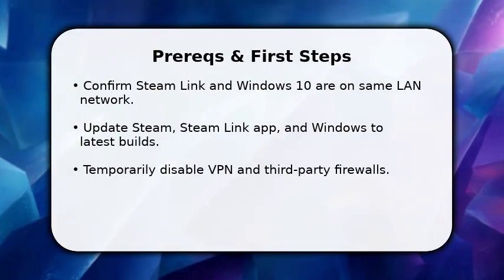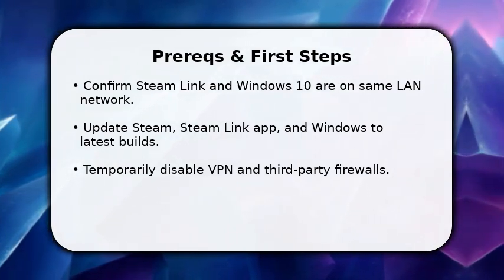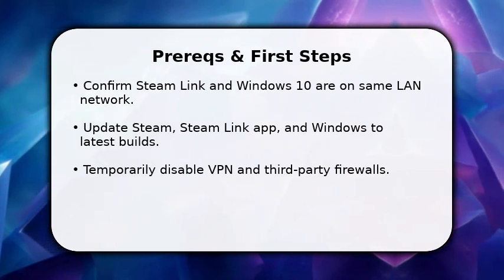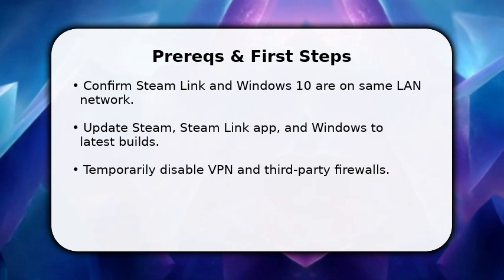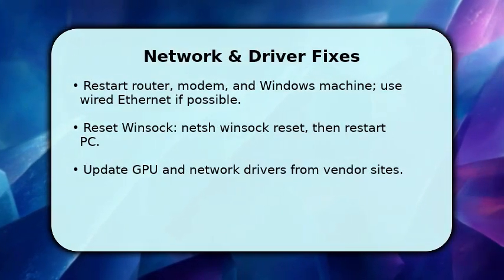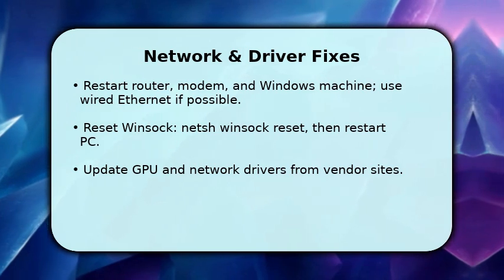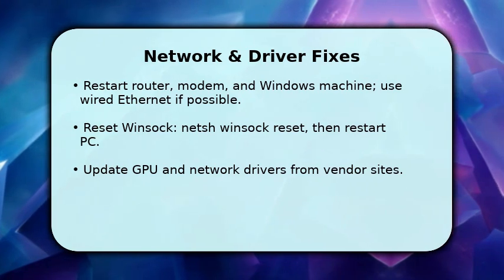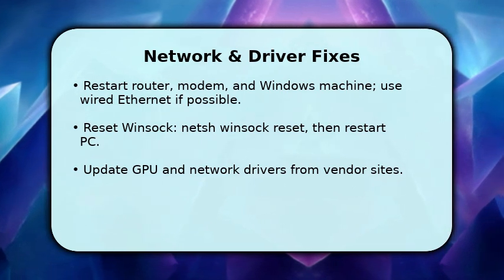How to Fix Error 450 on Steam Link Windows 10 - Easy Guide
Experience seamless gaming on Steam Link for Windows 1 extrication. This video provides a step-bythy guide to troubleshooting and resolving Error 450, ensuring your connection is stable and uninterrupted.